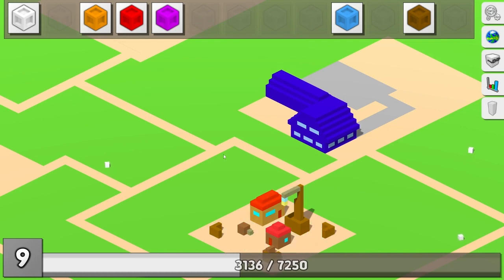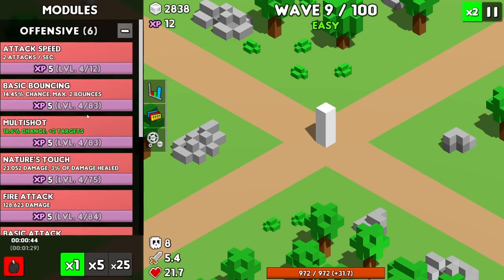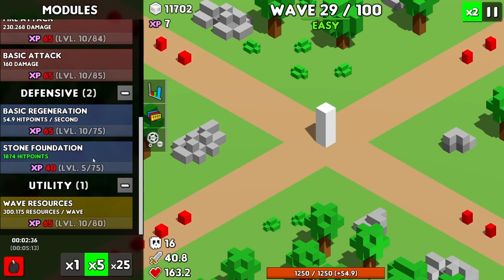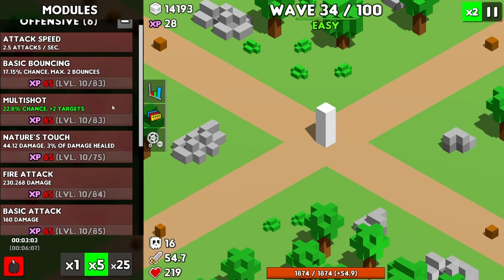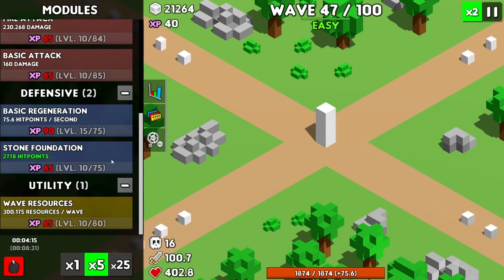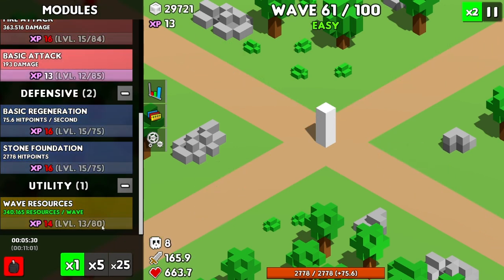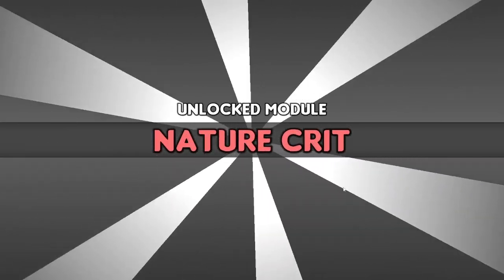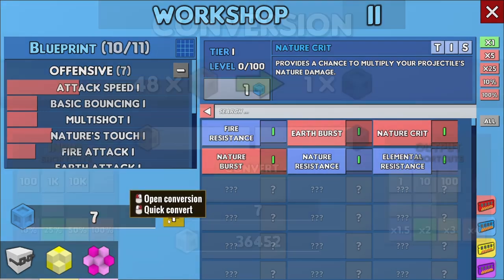The Perfect Tower 2 Ep 06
Me playing The Perfect Tower 2.